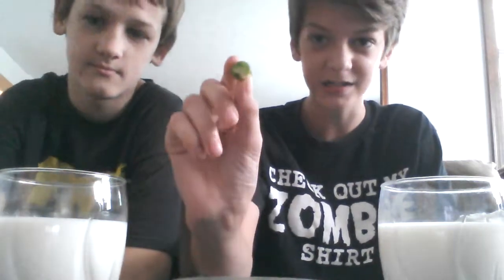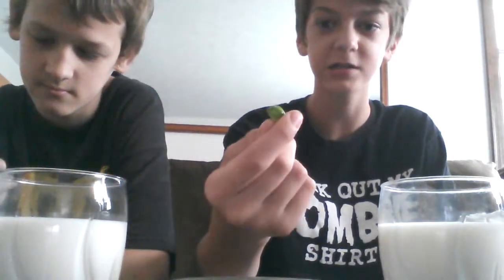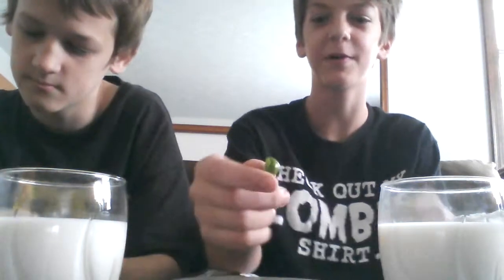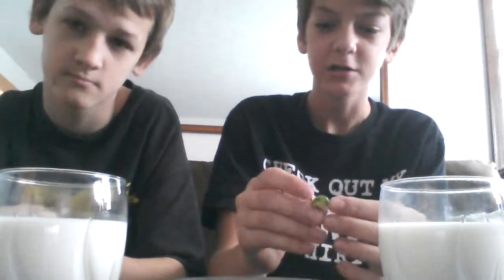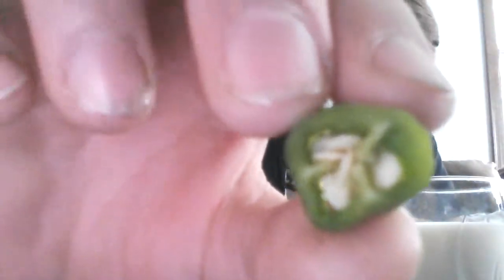Pepper challenge (cowhorn)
5000on the Scoville units scale